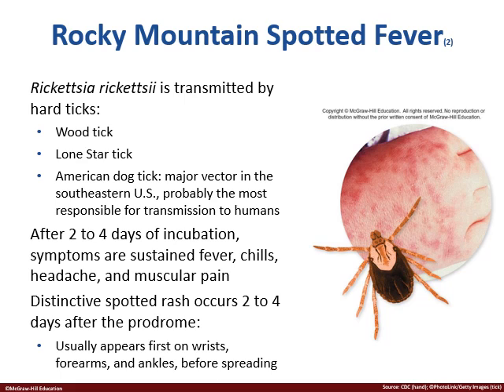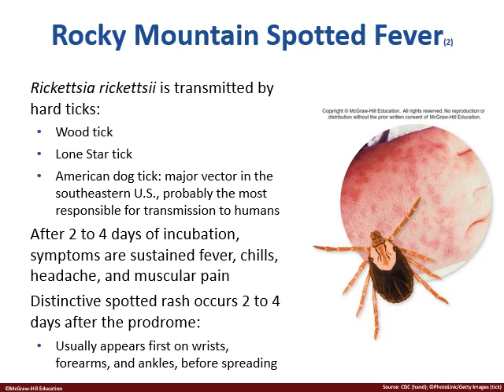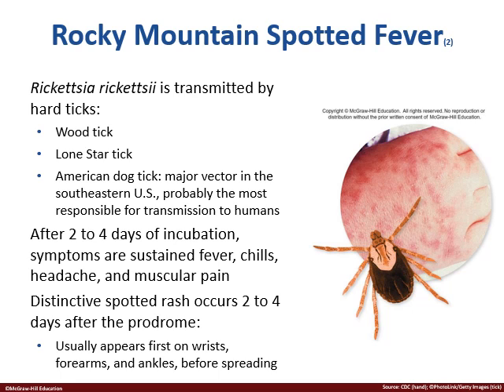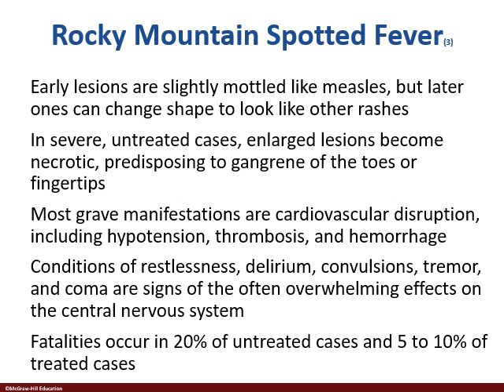Micro for Health Sci Lecture 18 3N